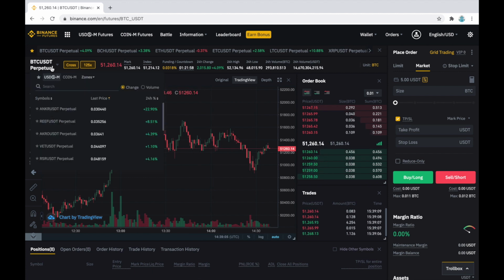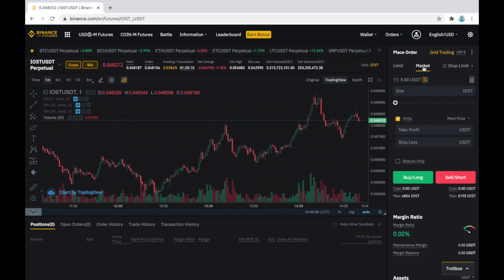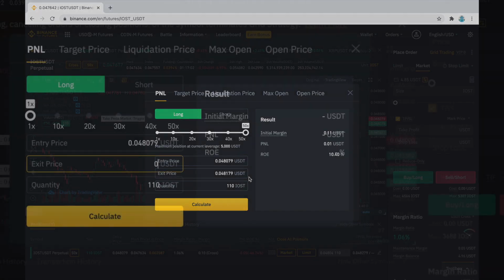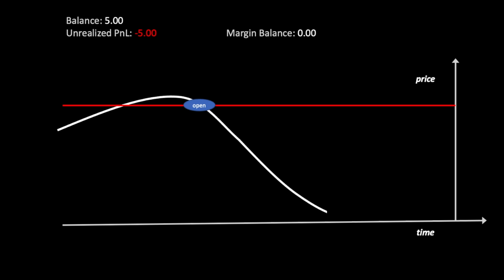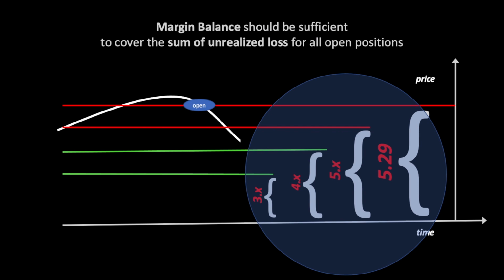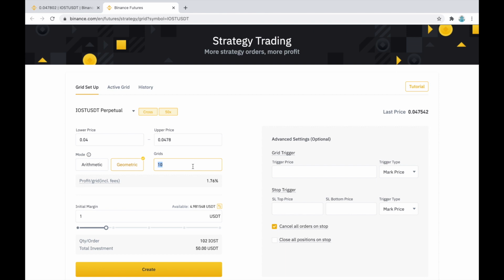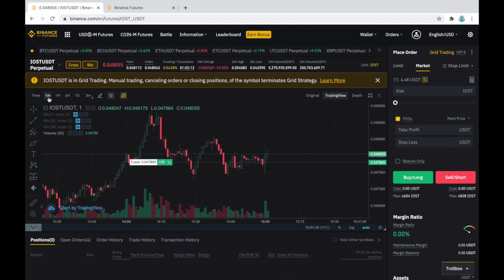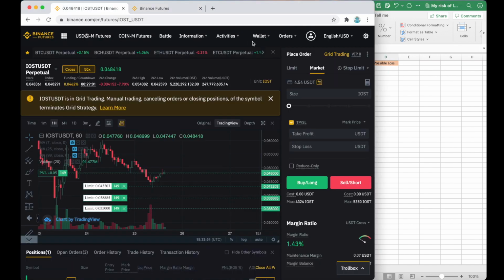Binance Futures - Basics of Grid Trading (or How to get started with 25 USDT)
First steps in Binance Futures interface and Grid Trading strategy set up. Opening a Buy/Long position, understanding the Maintenance Balance requirements, and setting up your first Grid Trading framework.

📝 Chapters:
0:00 - Intro question: How much do I need to get started with Binance Futures grid trading? What is the minimum amount of USDT that I should transfer to my Futures wallet?
0:55 - An overview of key functions of the Binance Futures trading interface
2:59 - Opening a Buy/Long position manually
5:48 - Using calculator to understand Leverage, Profit and Loss (PNL)
7:48 - Explanation as to why I use "0" as the extreme case for my risk calculation
8:13 - Maintenance Margin Balance vs. Assets Balance vs. Unrealized PNL
10:14 - How to open a Grid Strategy with limited funds (Explanation of basic Grid fields)
15:11 - Calculating how much Margin is enough to prevent liquidation
16:52 - Conclusion: I need 25 USDT to open a meaningfully sized Grid
17:29 - Next steps: Try Grid Trading with Binance Futures